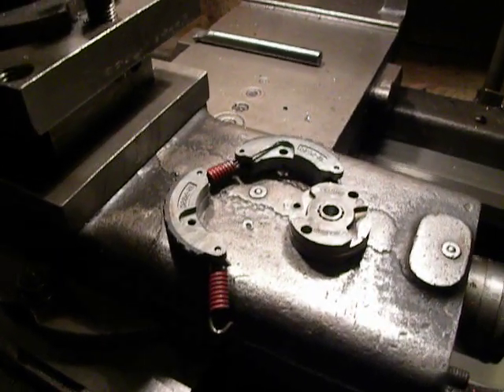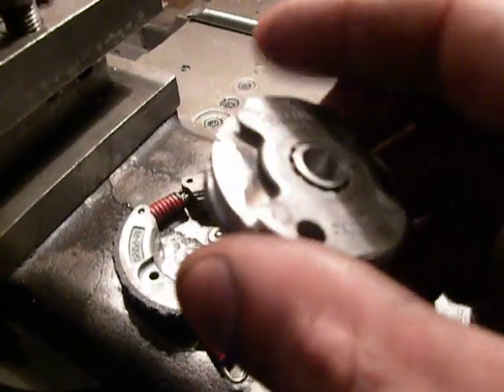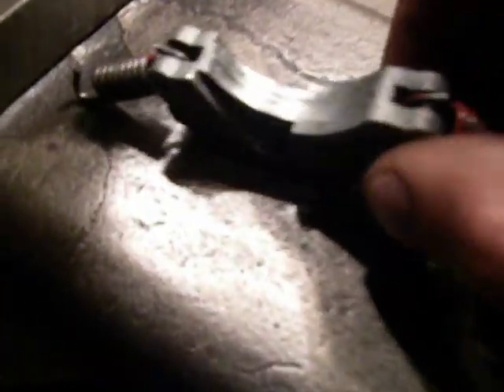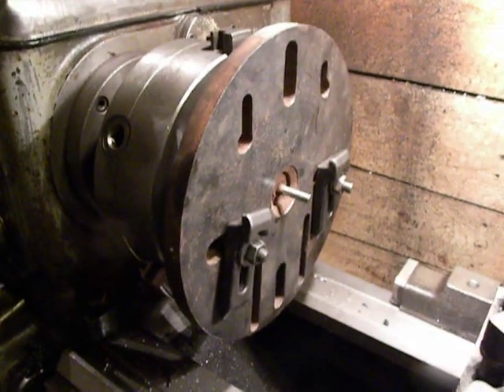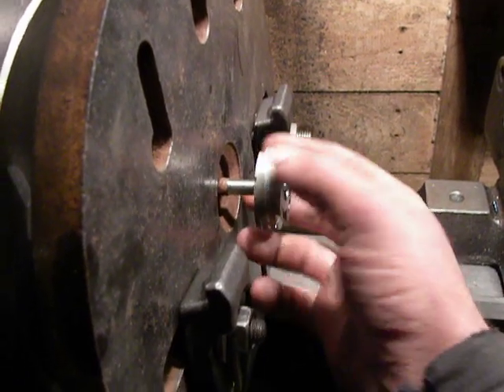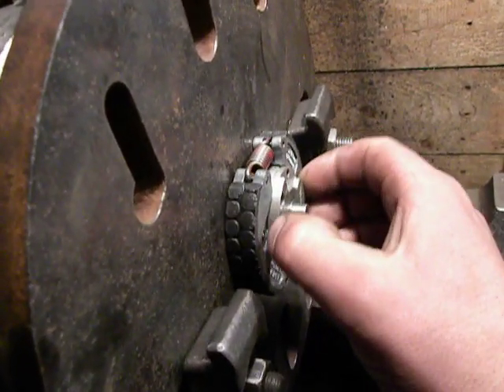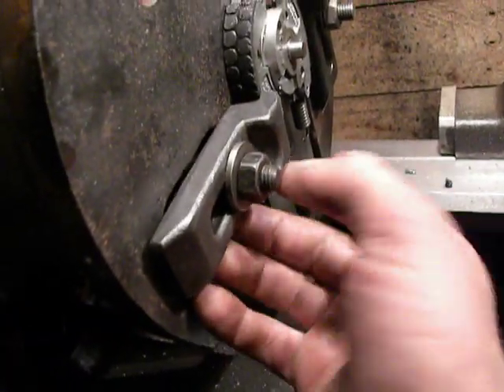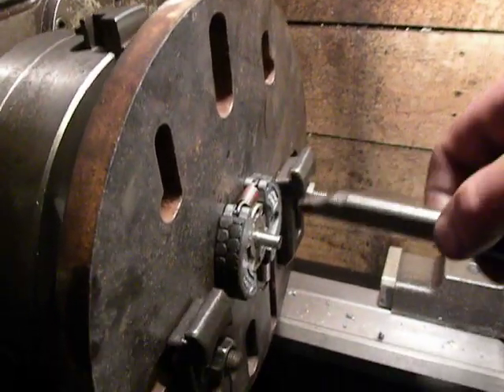Scooter clutch piece repair on lathe 1K62 part1 - how I will do the work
For this work I use lathe faceplate. This is one of way how to do this work. At begining I want do this work on my milling machine, bet I think so- if I make the mess? Thean I get a solution - do thid work on my 1K62 lathe by faceplate use. This is part1 video- here I say my plan how I will machining the pieces.